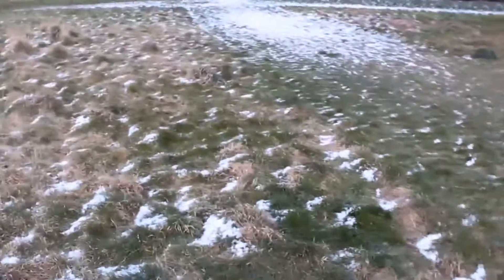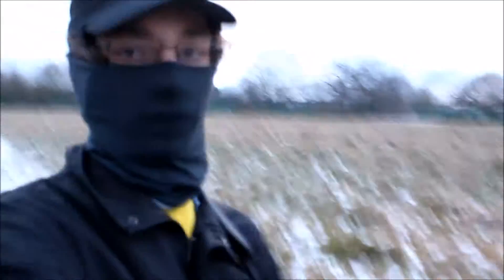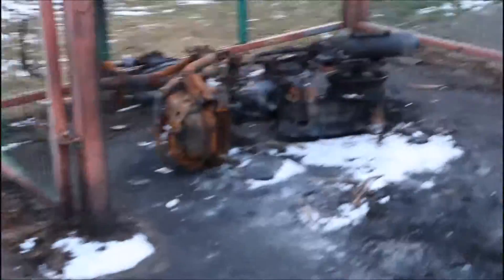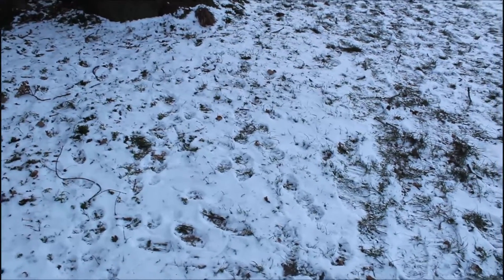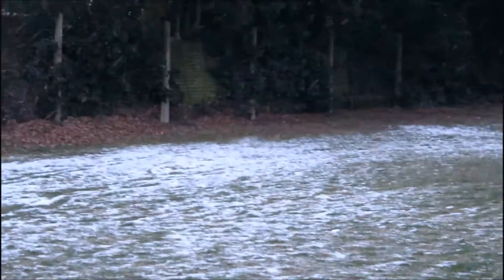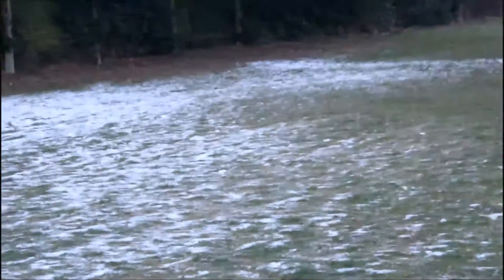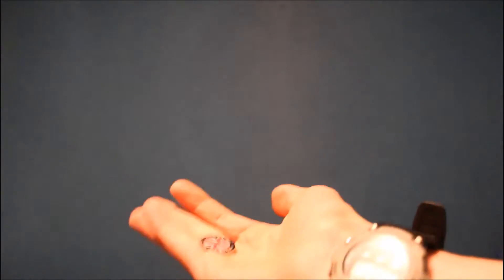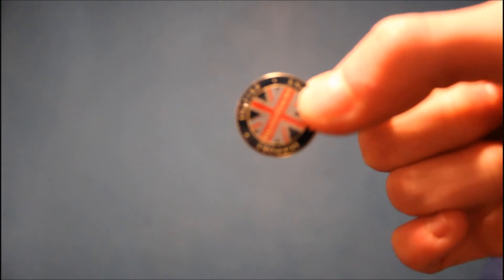Snow Stroll | JAWA #3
h